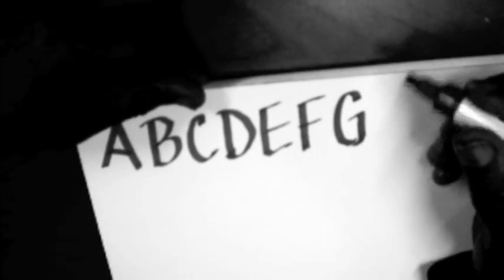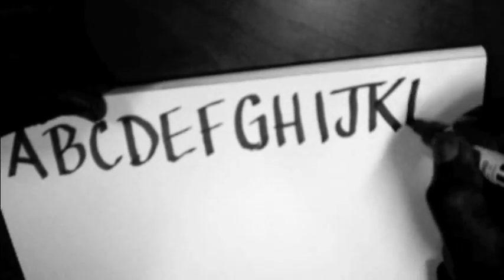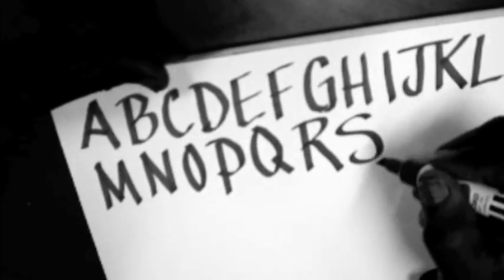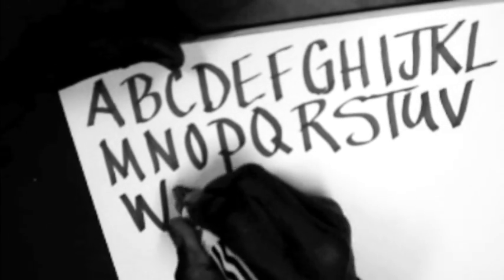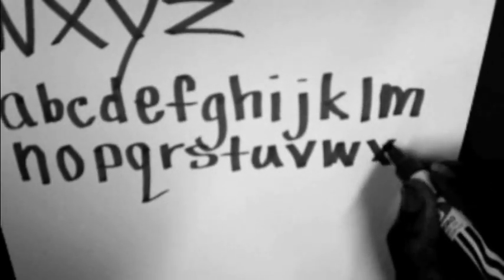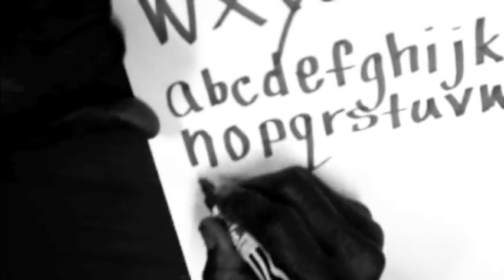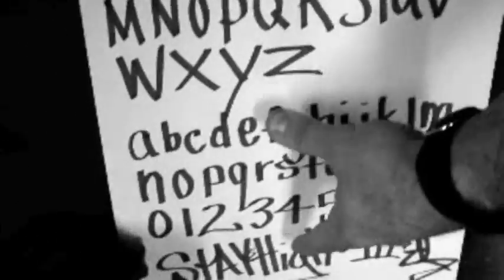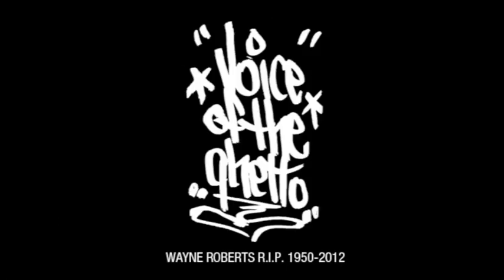Stay High 149 - In Memoriam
New York graffiti legend, Stay High 149, RIP. 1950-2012